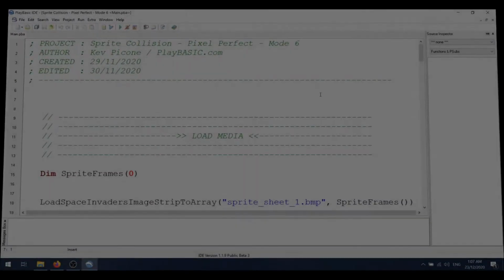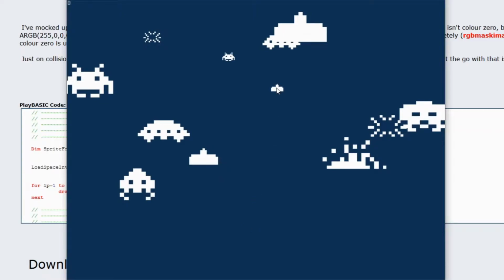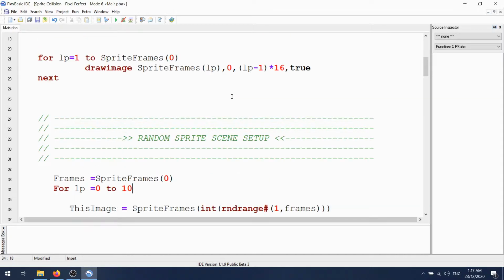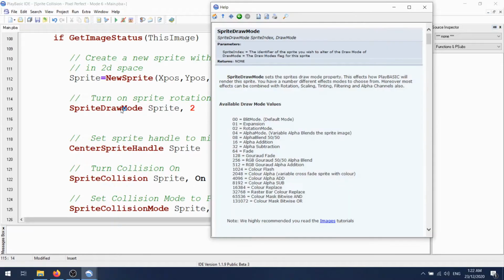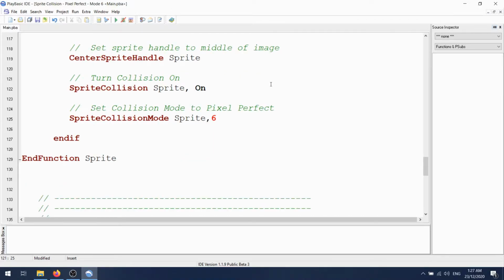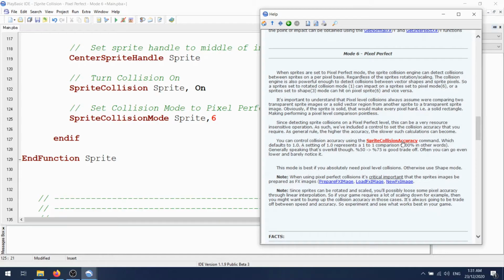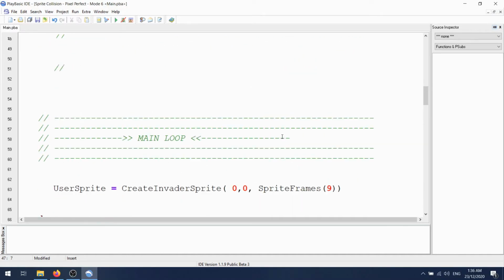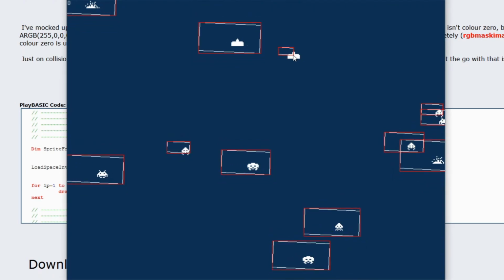PlayBASIC LIVE - Sprite Collision (Pixel Perfect) Mode 6 - (2020-12-23)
Today we review some example source  code written to help Scott lon his journey to build his very own Space Invaders clone.   The video  shows how to that set up and performs pixel perfect collision using SpriteCollision Mode 6.

      Video By:
   Kevin Picone